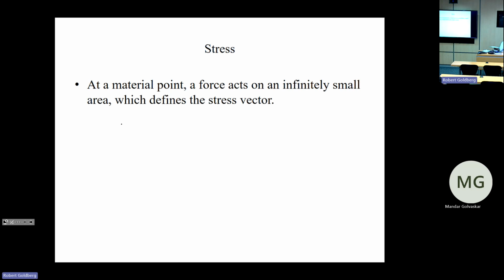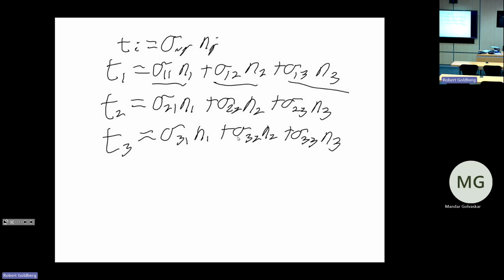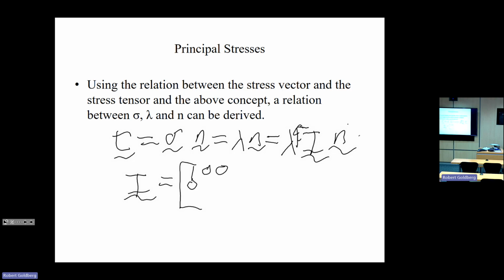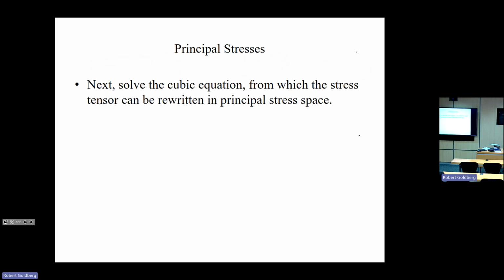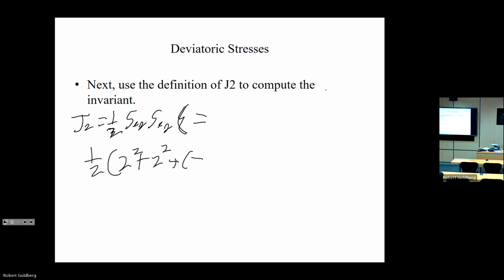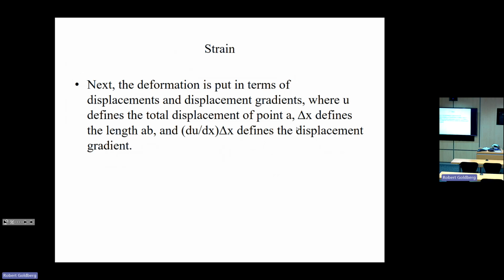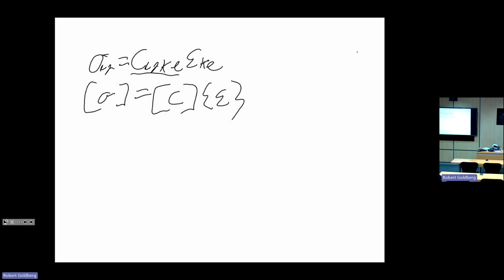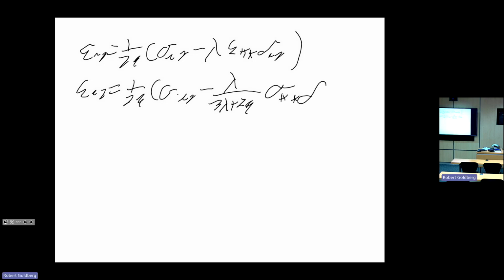Basics of Continuum Mechanics